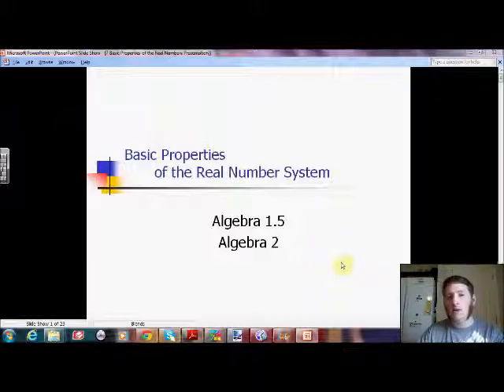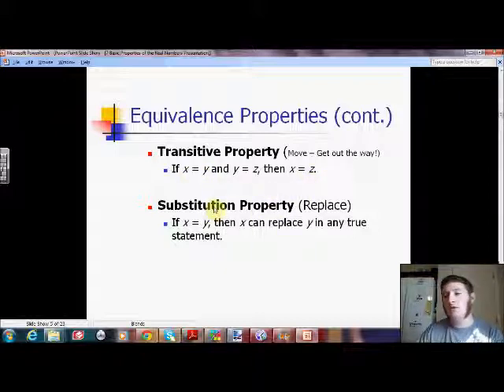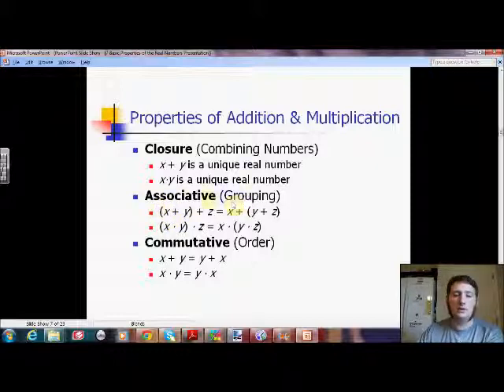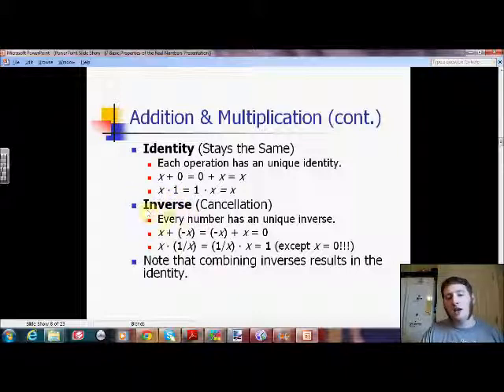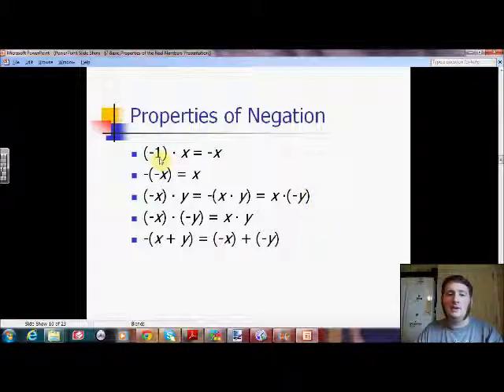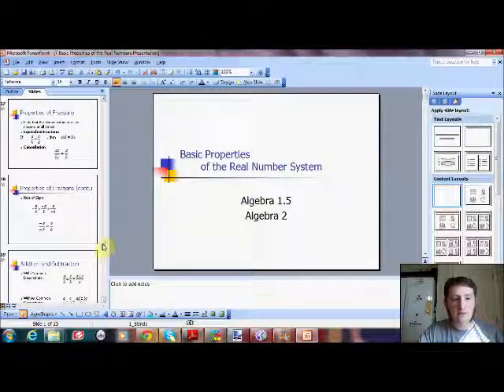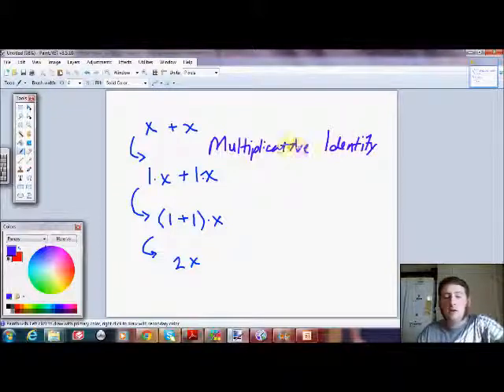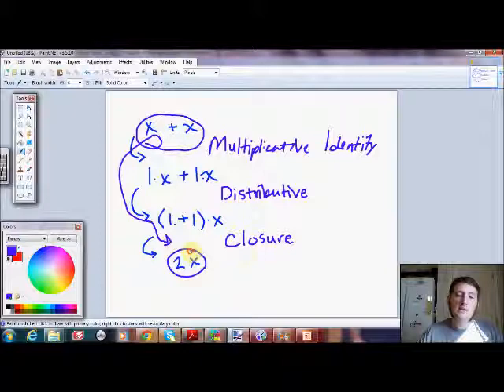06 Basic Properties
equivalence properties, field axioms, properties of zero and negation